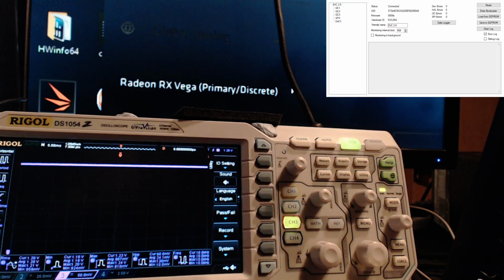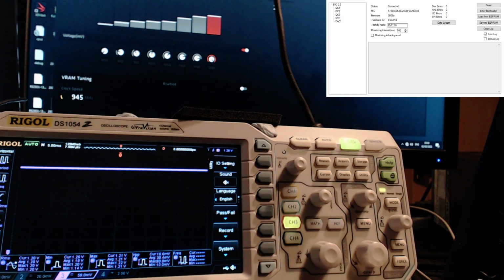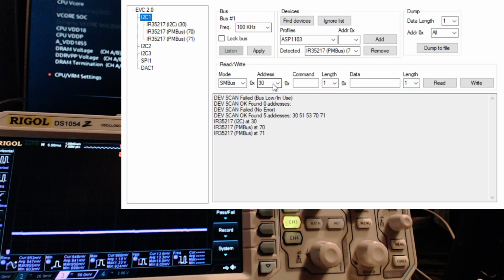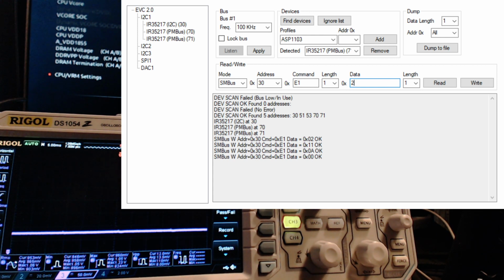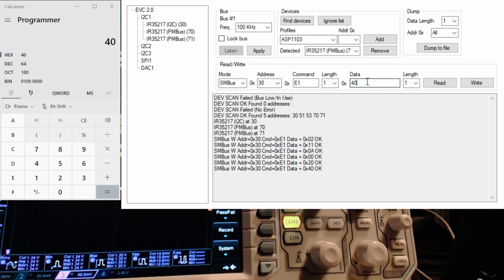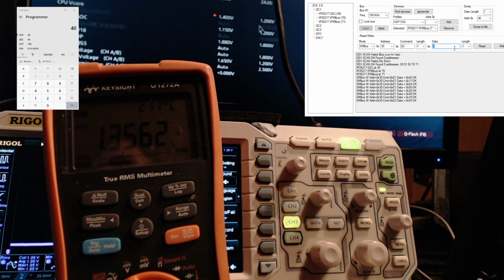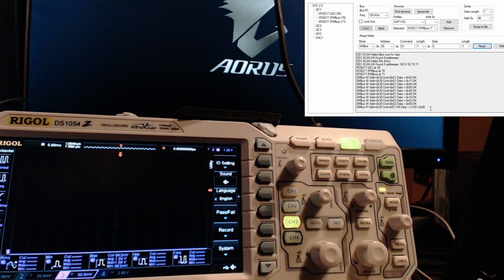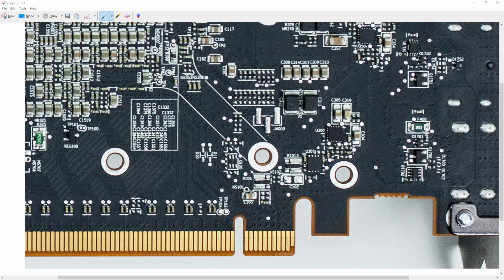Vcore and HBM voltage control on AMD RX VEGA refrence cards using the Elmorlabs EVC2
Vcore offset register = E1
HBM offset register = E2